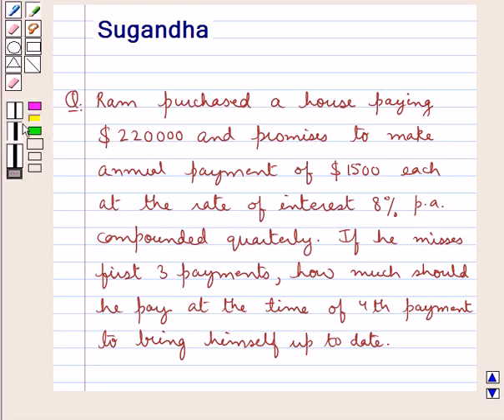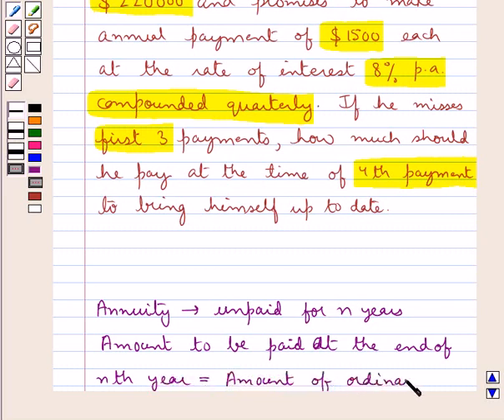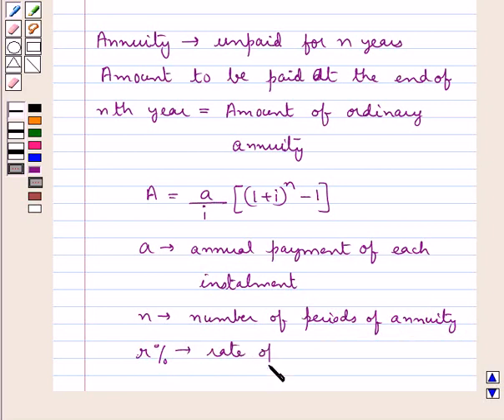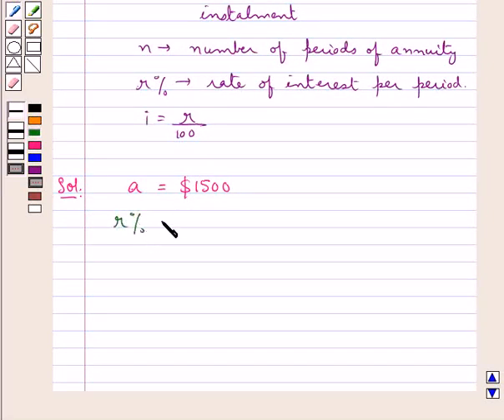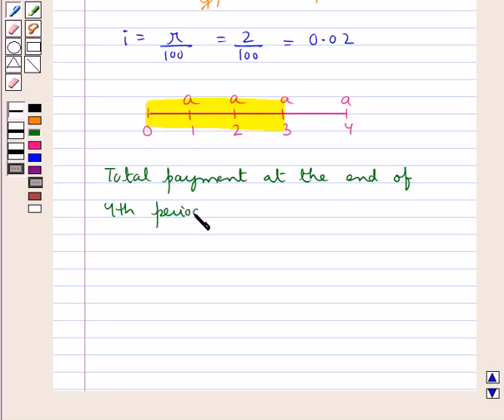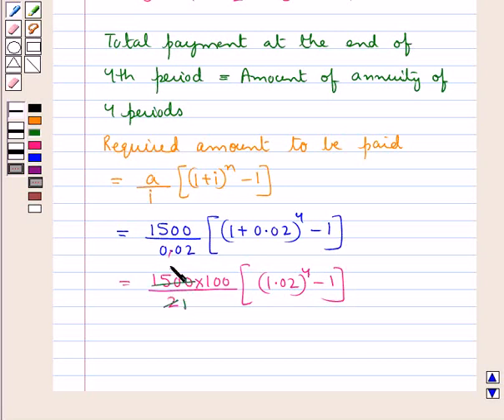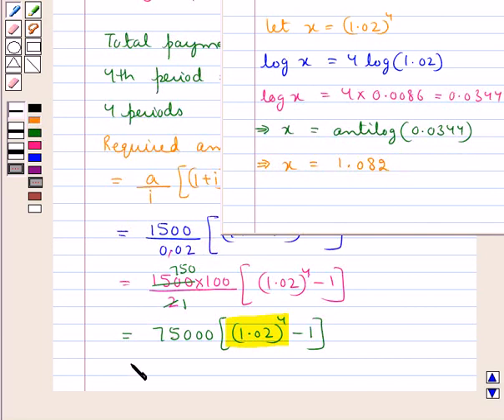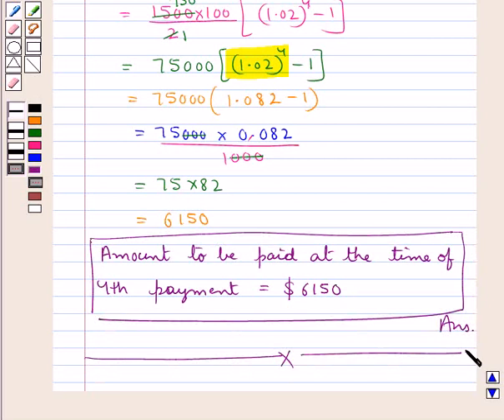Maths XII ICSE 30 SE8